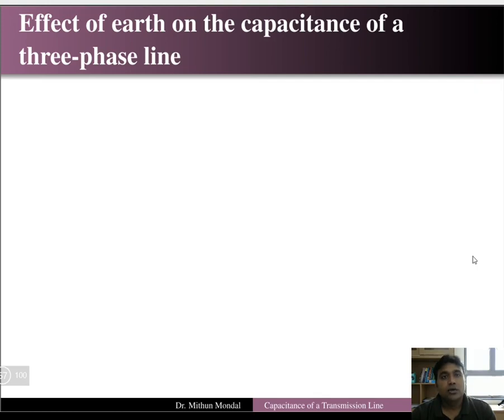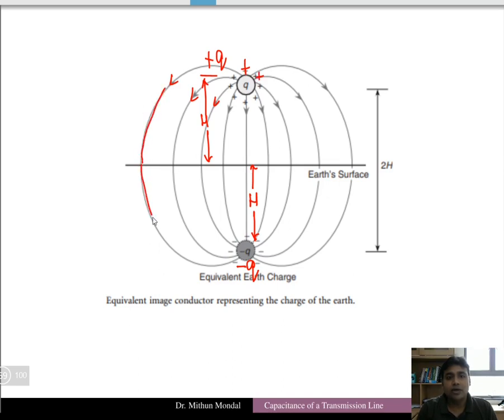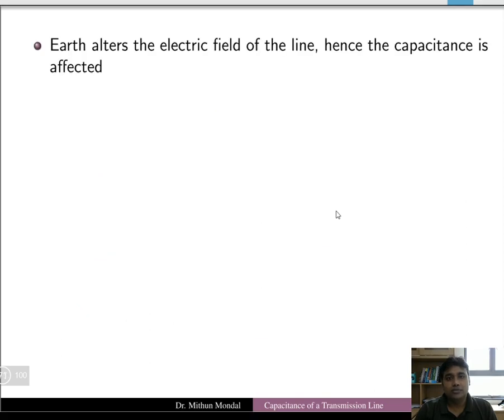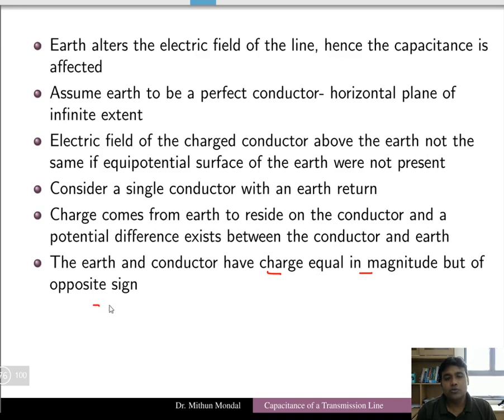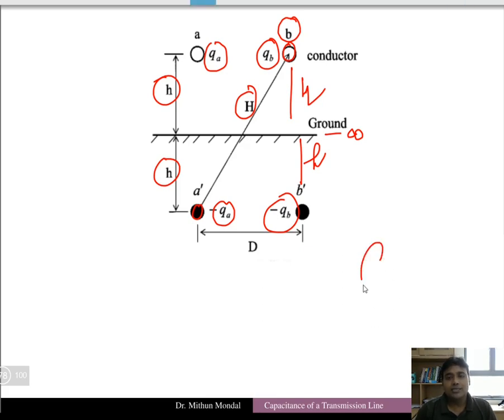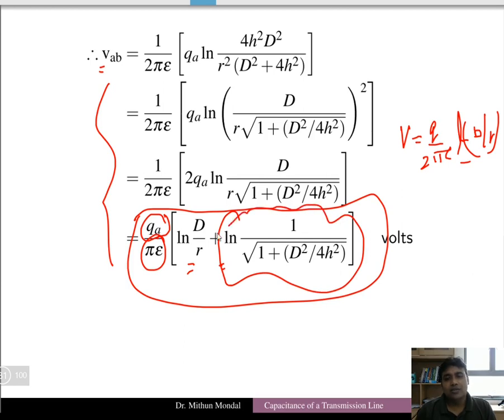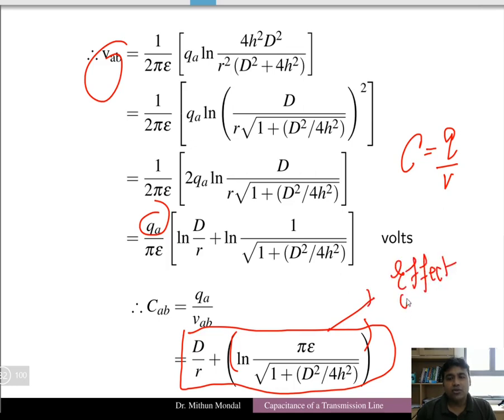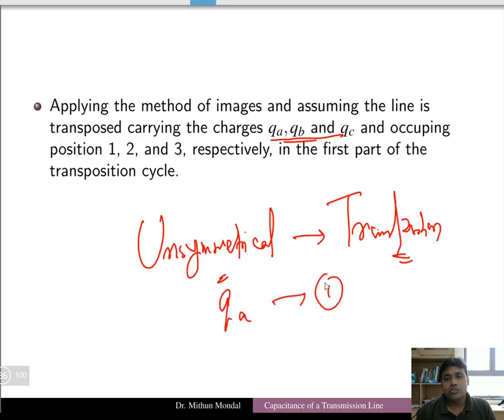Power Systems | Lecture-14 | Effect of Earth on Transmission Line Capacitance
Effect of Earth on Transmission Line Capacitance:

The presence of the Earth significantly impacts the capacitance of overhead transmission lines. As an equipotential surface, the ground alters the electric field configuration around the conductors, effectively increasing the line's capacitance. This phenomenon is accurately modeled using the "method of images," where the Earth is replaced by a fictitious "image conductor" carrying an equal and opposite charge to the actual conductor, positioned symmetrically below the ground.

While often negligible for short, low-voltage lines, the Earth's effect becomes crucial for high-voltage and long transmission lines. It can lead to a 10-30% increase in capacitance, influencing charging currents, voltage drops, and overall power system performance. Understanding and accounting for this effect is vital for accurate transmission line modeling, reactive power management, and insulation design. Factors like conductor height above ground, conductor spacing, and Earth's conductivity play a role in this complex interaction.